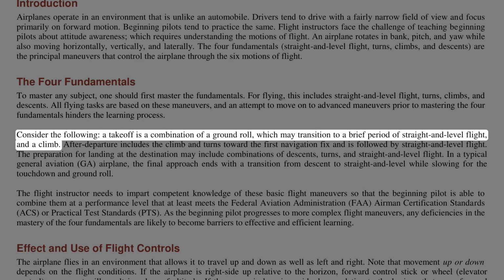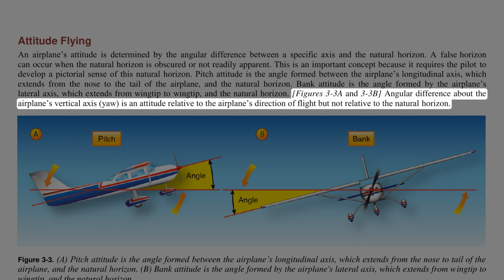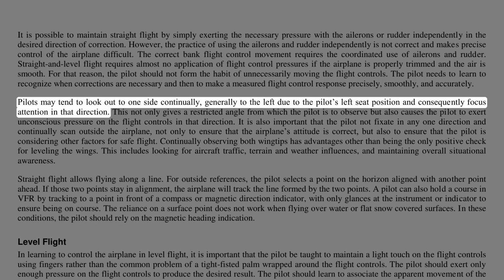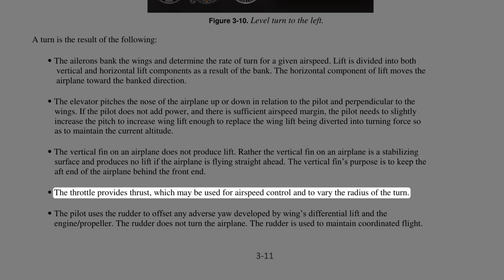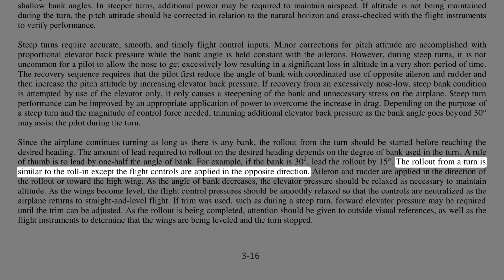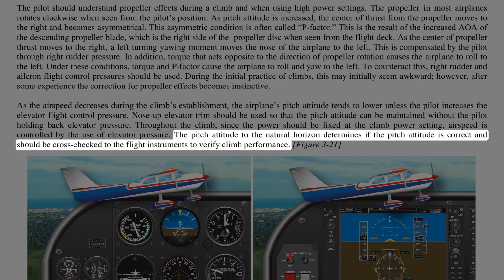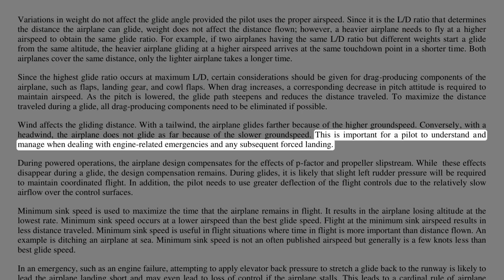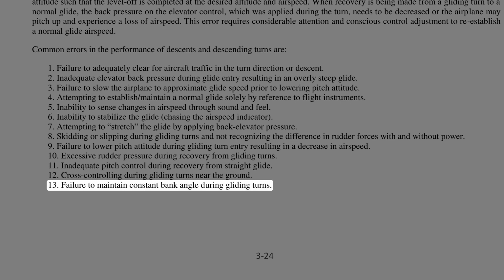FAA Airplane Flying Handbook Chapter 3: Mastering Basic Flight Maneuvers FAA-H-8083-3C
This video is an audio/video adaptation of Chapter 3 from the FAA Airplane Flying Handbook (FAA-H-8083-3C). Learn the essential flight maneuvers, including straight-and-level flight, turns, climbs, and descents. This comprehensive guide is perfect for student pilots and aviation enthusiasts looking to master the basics of flight. The content is sourced directly from the FAA's official handbook, ensuring accurate and reliable information.

FAA Airplane Flying Handbook
Basic Flight Maneuvers
Pilot Training
Straight-and-Level Flight
Turns
Climbs
Descents
Aviation Education
Flight Training
Learn to Fly